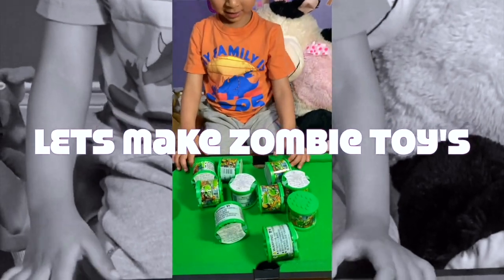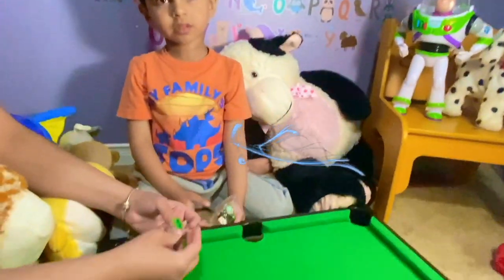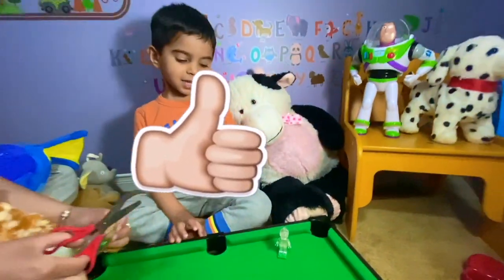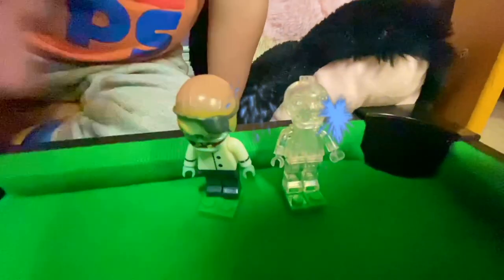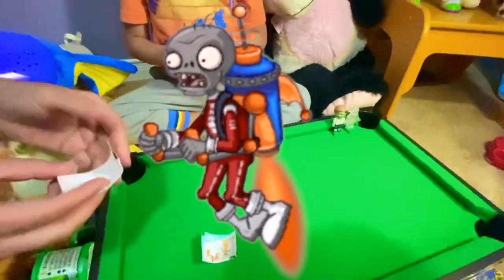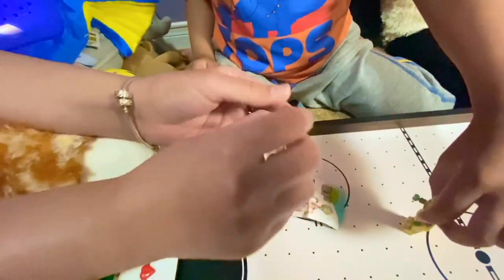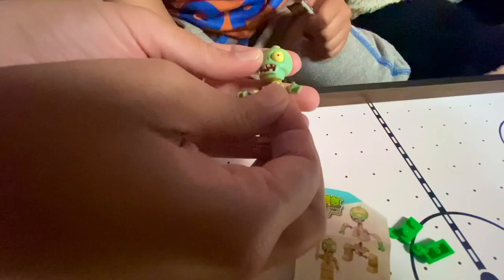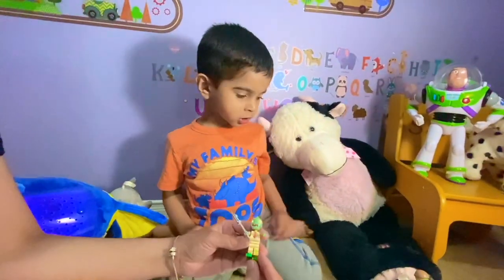How to Build Zombie Toys - PART 1 / 3 - Lego style - Kids Family time entertainment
How to Build Zombie Toys - PART 1 / 3 - Kids Family time entertainment - Family vlog is all about building Plants vs Zombies character using different body parts just like building lego characters- The zombies are coming!

We kept it as a SURPRISE toy opening event for Samar, and as you can see he was super excited to get into building the zombies.

This is another video in the series of our home videos, where we make it a family fun activity by doing Suprise toy challenges, surprise toy opening, bring surprise toys for kids, record kids reaction, and make it a family-friendly video.

On our channel, you will find all the latest and hottest toys. We are sure that you will definitely like this family vlog.

It's such a fun exercise to build these Zombies and we really enjoyed it.

Here is the list of all the Zombie characters:

Zombie**
Flag Zombie**
Robot Zombie**
Flying Zombie**
Snowman Zombie**
Conehead Zombie**
Pole Vaulting Zombie**
Buckethead Zombie**
Newspaper Zombie**
Screen Door Zombie**
Football Zombie**
Dancing Zombie**
Backup Dancer**
Ducky Tube Zombie**
Snorkel Zombie**
Zomboni**
Zombie Bobsled Team**
Dolphin Rider Zombie**
Jack-in-the-Box Zombie**
Balloon Zombie**
Digger Zombie**
Pogo Zombie**
Zombie Yeti**
Bungee Zombie**
Ladder Zombie**
Catapult Zombie**
Gargantuar**
Dr. Zombie**

He has always been a fan of Plants vs Zombies  and he is super excited that now he got his own toy zombie chracters to build and he is able to play with the Plants vs Zombies characters in real life.

We made it much more entertaining for kids and family by including lots of fun characters in the gameplay like sheep, lion, monkey, duck, tiger, robot,  owl, bats, lighting, thunderstorm and many more cool and funny stuff for kids and family members.

This play-through will feature Samar’s impressions, reactions, and commentary throughout his full experience on Plants vs Zombies gameplay. If you're a fan of  Plants vs Zombies gameplay on iPad or even on any other platform like PS4, XBOX or PC, then let's play  Plants vs Zombies - The zombies are coming!

💥  GAME INFO
Name: Plants vs Zombies
Developer: PopCap Games
Publisher: PopCap Games, Electronic Arts
Platforms: iOS, Windows PC, OS X, XBLA, PSN, Nintendo DS, Android, PS Vita, BlackBerry, etc
Release Date: May 5, 2009 (Original)
Played Date: May 2020

💥  Plants vs Zombies iPad - The zombies are coming!

About Smart Little Gamer ( SLG TV)

Description
Welcome to the official “Little Smart Gamer” premier YouTube channel for kids and families!.
Little Smart Gamer channel is all about you and for the awesome Gamers. Meet our little hero Samar while he will take you through the wonderful journey of the gaming world through his funny and smart moves. Our super excited family of gamers invites you to dive right into our world of gaming, fun, and entertainment. We love to play all types of video games and while playing we turn it into a family fun activity.
Little Smart Gamer channel is a friendly YouTube gaming channel featuring Samar and family. Together we play different fun-filled video games. Many of our videos are Funny Gaming commentary to entertain everyone. As a family, we play all sorts of games, video games, do funny things while playing video games, and even introduce the latest toys within the games!
Whether it’s iPad, Android, Xbox One, Wii U, PlayStation 4, or Nintendo Switch,  Little Smart Gamer has a game-play for you and your family.
We play kids games like Plants vs Zombies, Baby Bus - Supermarket, Baby Panda Vacation, Baby Bus - Ice Cream & Smoothies, Miumiu Games, Funny Animals, Preschool Games, My Tom, Talking Tom, Daddy Finger, Finger Family, Car Racing, ABC Alphabet, 1 2 3 Number, , Tom Cat,  Toddler Farm Animals,  Farm for Toddlers,

There is no other gaming channel like Little Smart Gamer on YouTube! :)
We hope you enjoy our channel.
Thank you all for becoming part of our YouTube family.